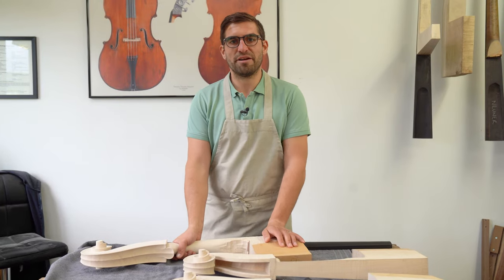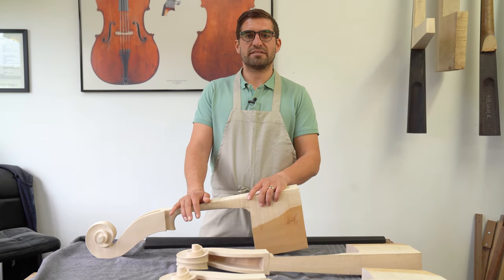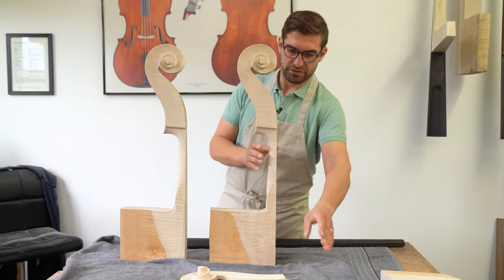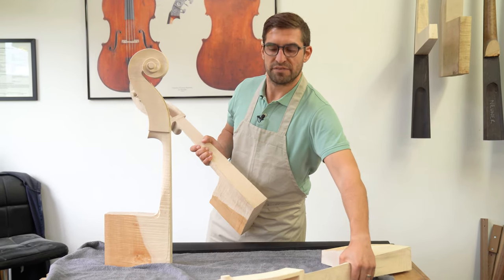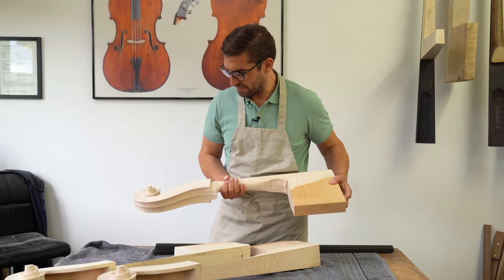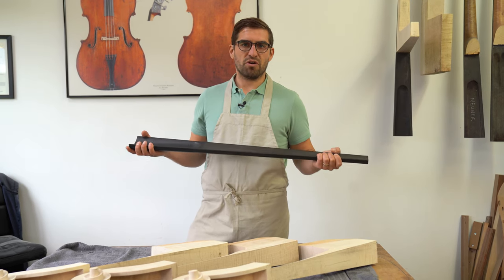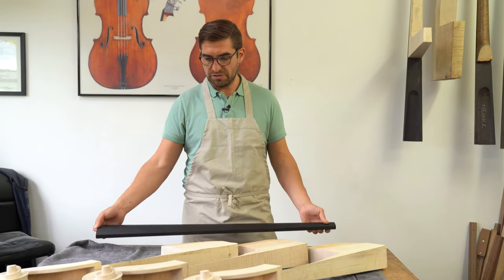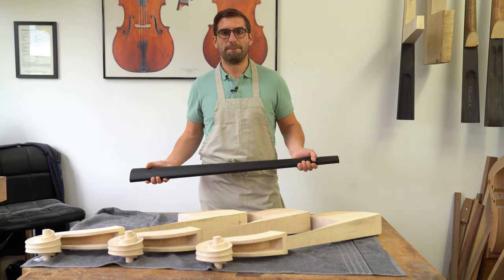Workshop: Making a Martin Concert 4/4 Double Bass Ep 8, Preparing the Neck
The eighth episode in our Marking a Martin Concert series. Once the body has been finished, we reach a crucial stage in the making of this Martin Concert double bass: preparing the neck. Like the body, this component of the instrument comes to us in a part-finished form, and all the work relating to playability is carried out by us in our workshop. We choose the right wood for each neck and fingerboard, ensuring the best possible sound and playability for each individual instrument.